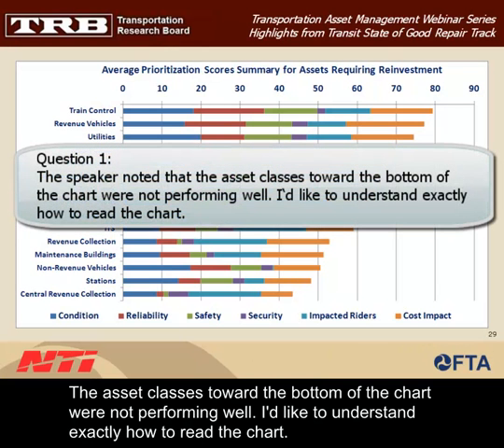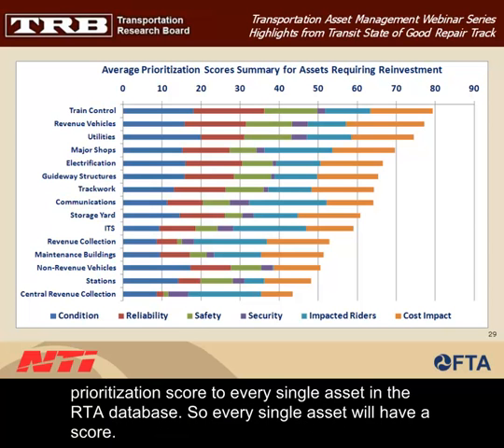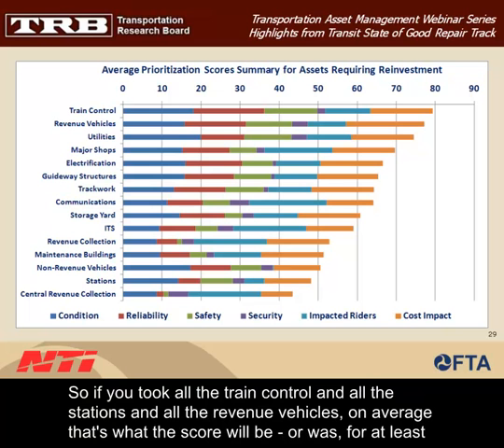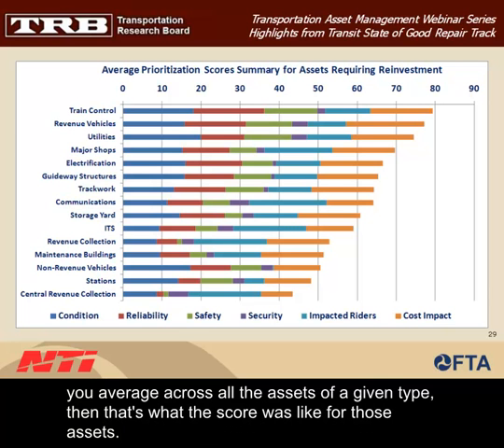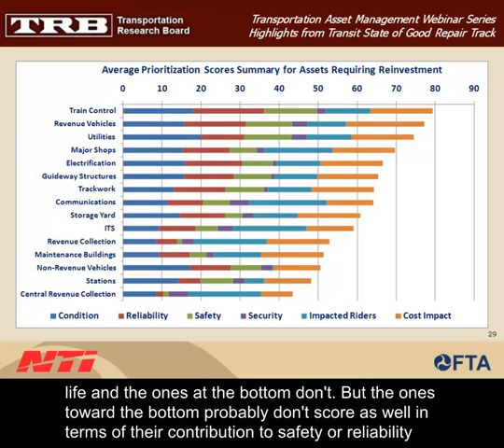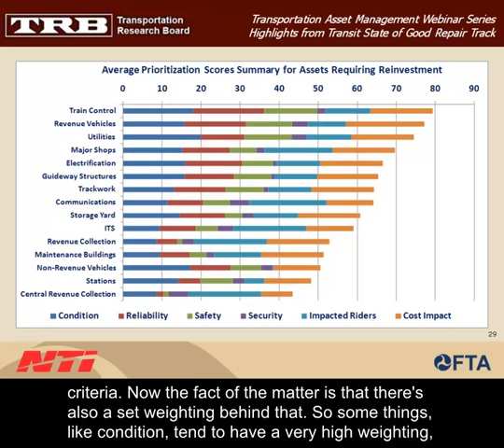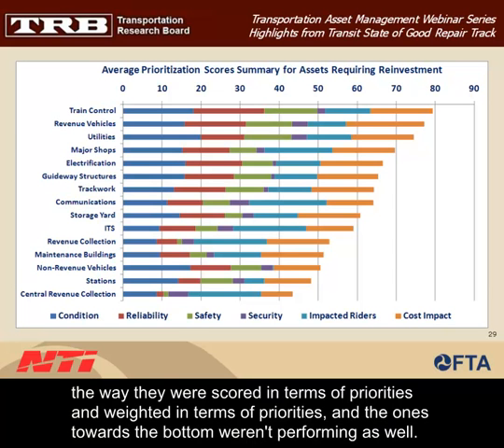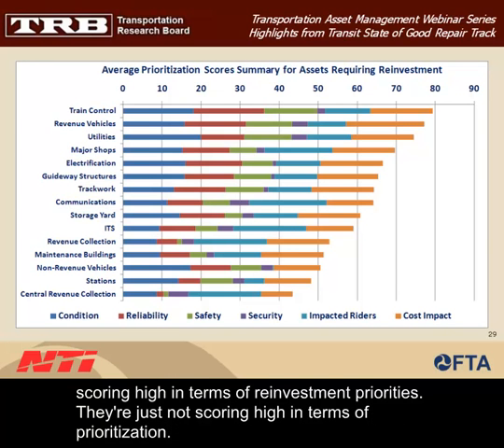Transportation Asset Management: Highlights from Transit State of Good Repair Track Q&A Session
NTI, in cooperation with the Transportation Research Board (TRB) offered a two-part webinar series on the highlights from the 9th National Conference on Transportation Asset Management.

This webinar focused on best practices and potential next steps to improve Asset Management and State of Good Repair.  This is the Q&A session associated with the webinar.